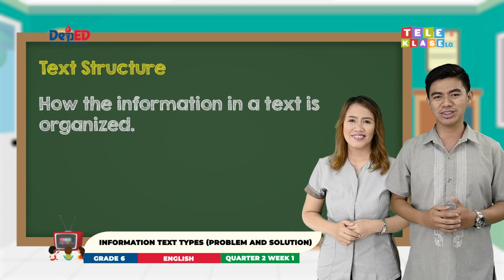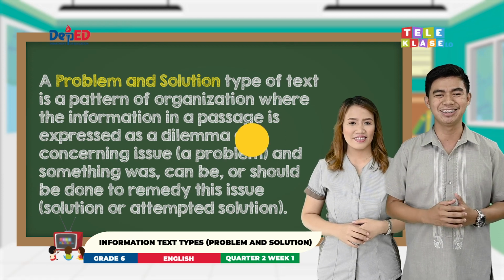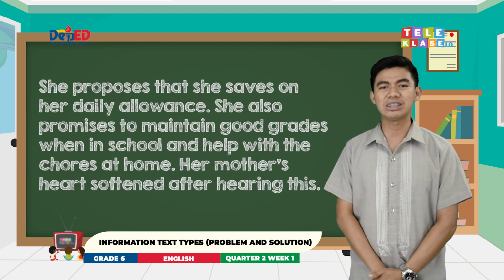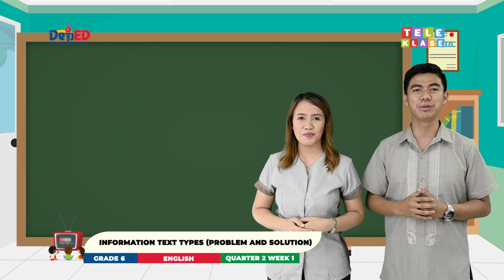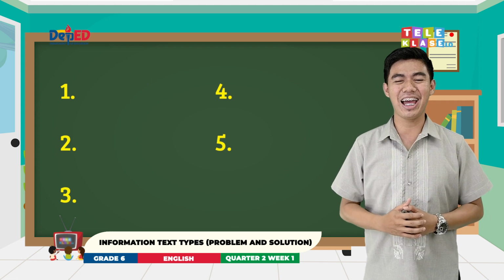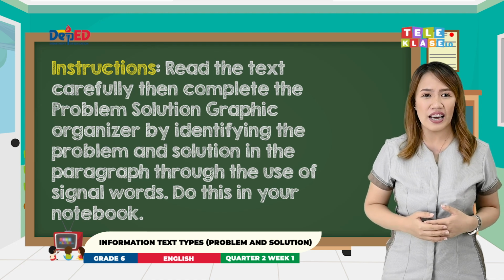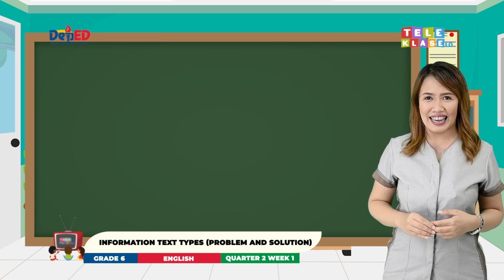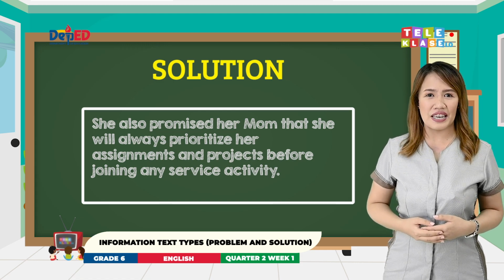English 6 Q2 W1 Identify information text types Problem and Solution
Grade 6
Quarter 2 Week 1
Episode : Identify information text types Problem and Solution
Teacher: Cherrie Rose L. Desaliza